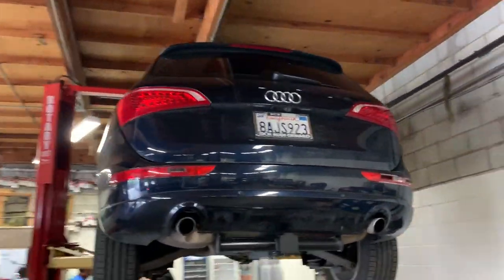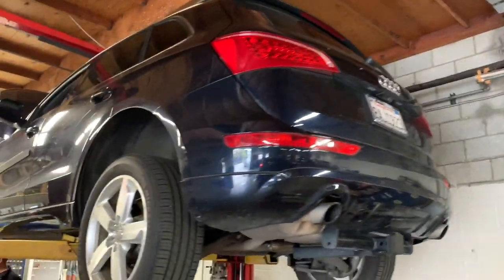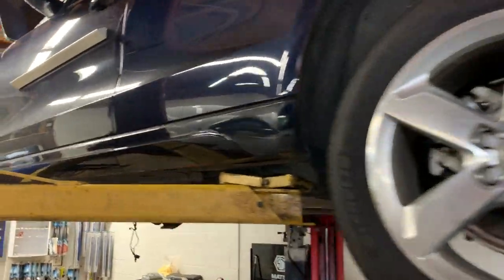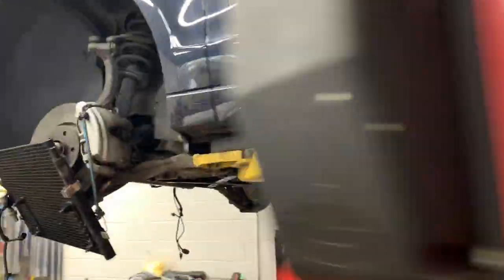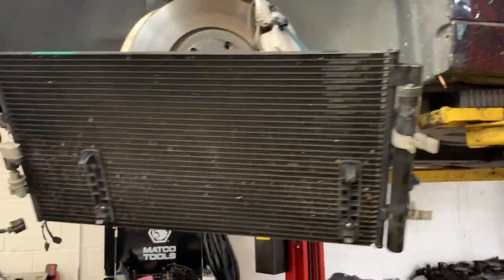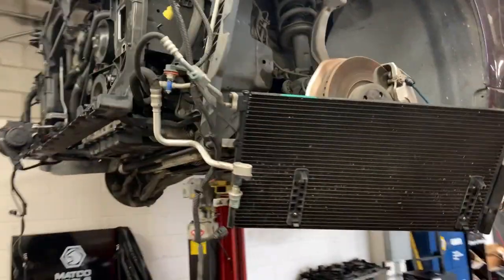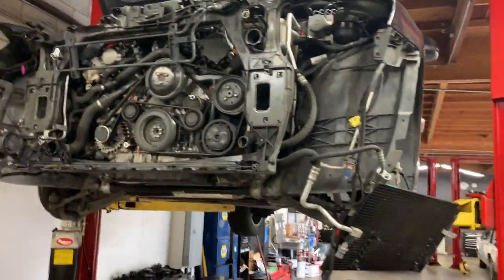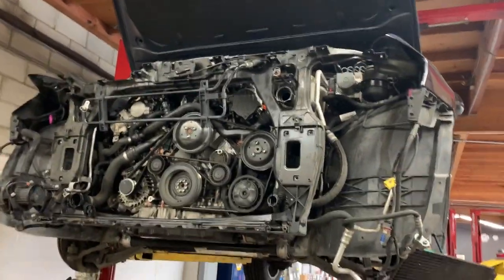Working on a 2010 Audi Q5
The check engine light is on with a secondary air injection circuit code.